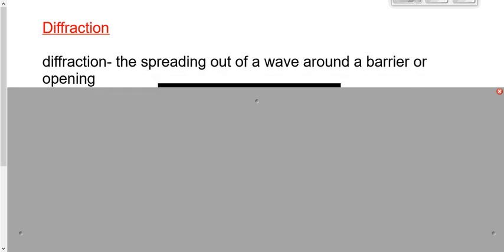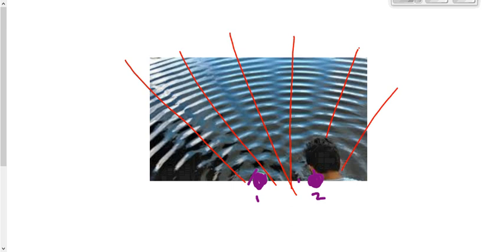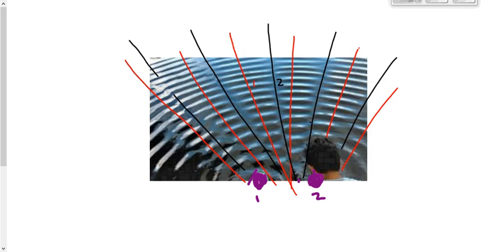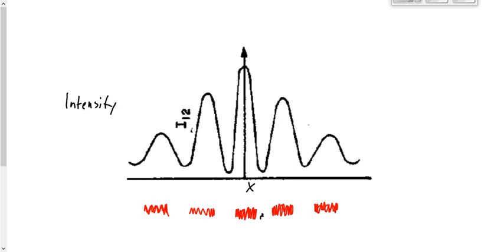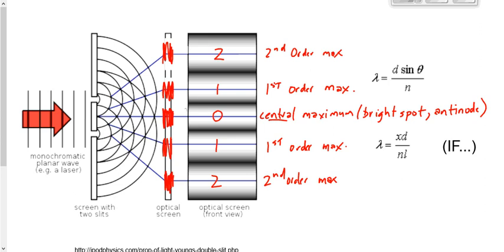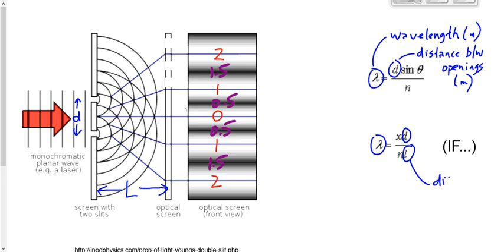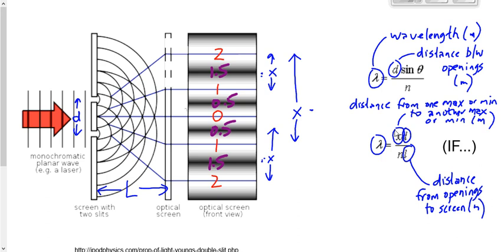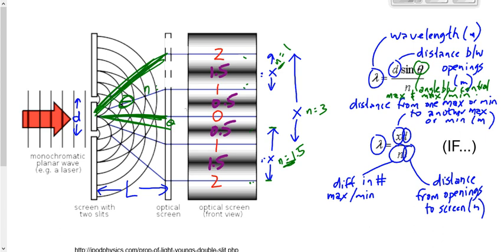(P3018F) Topic 43- Diffraction and Interference